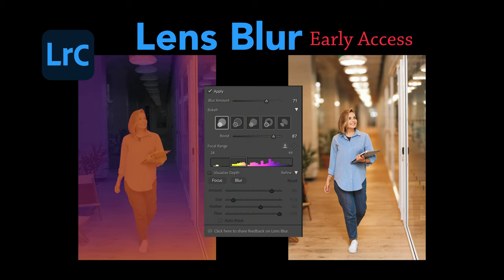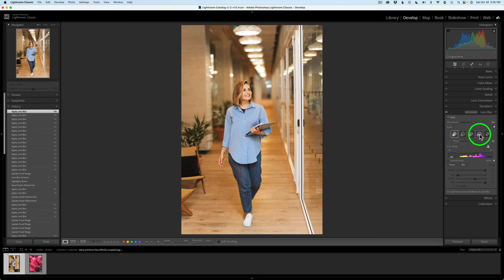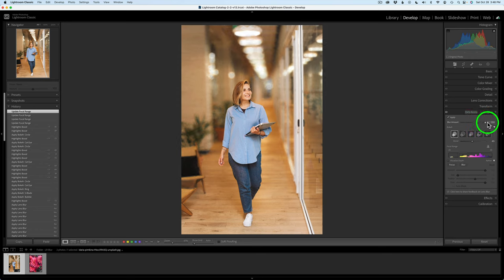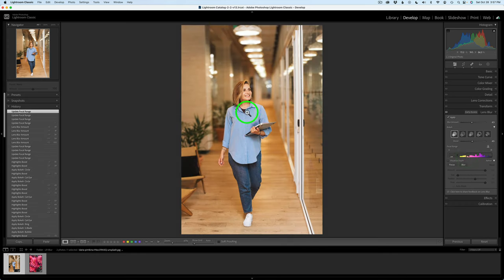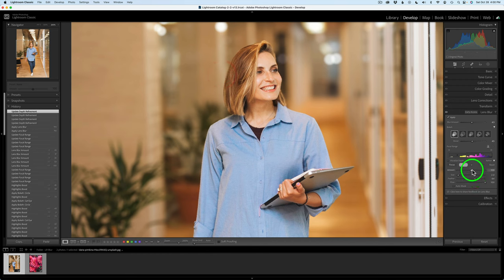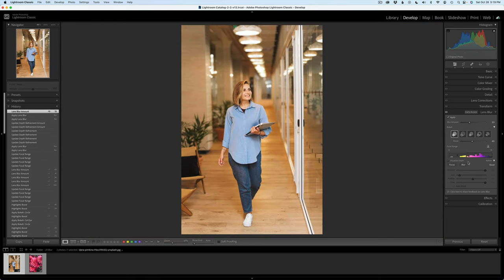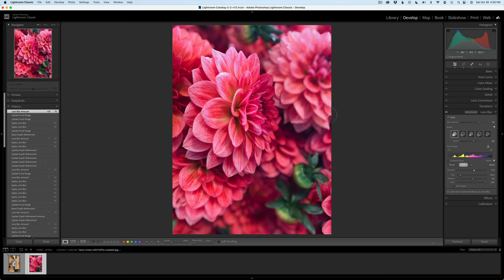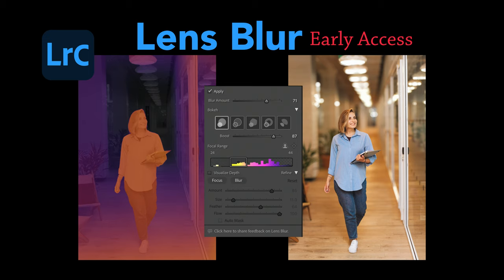LIGHTROOM CLASSIC (Lens Blur Early Access) FIRST LOOK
In today's video I will be taking a First Look at the new Lens Blur (Early Access) Filter in LIGHTROOM CLASSIC...